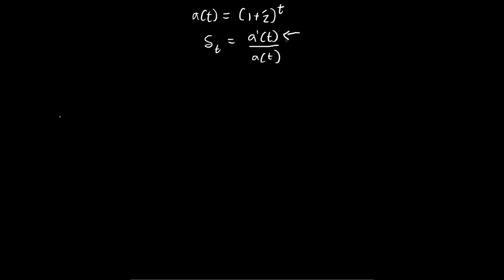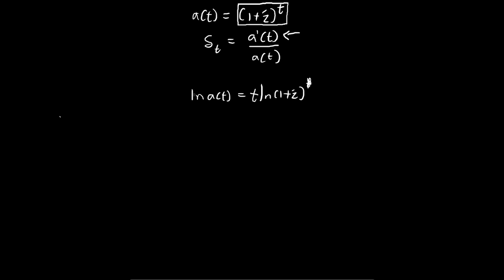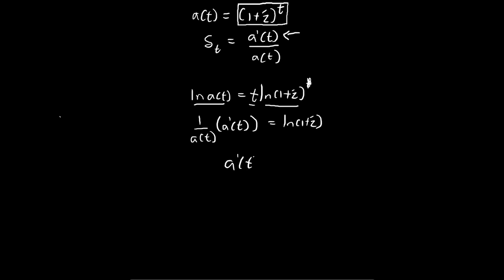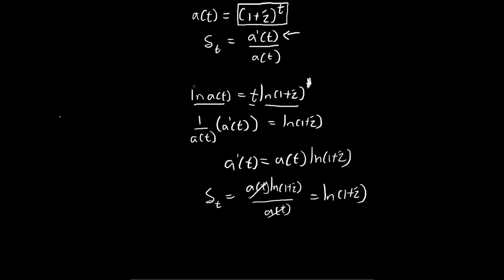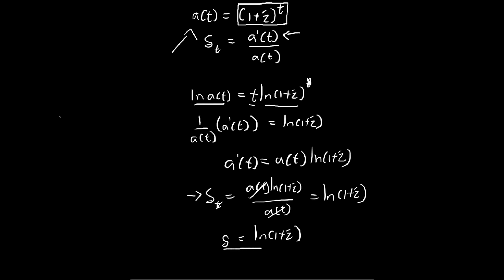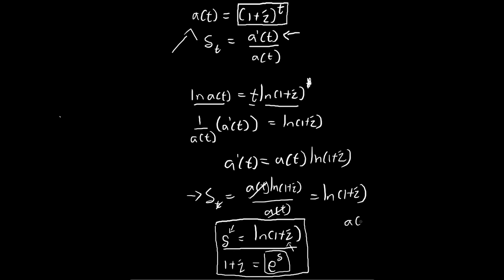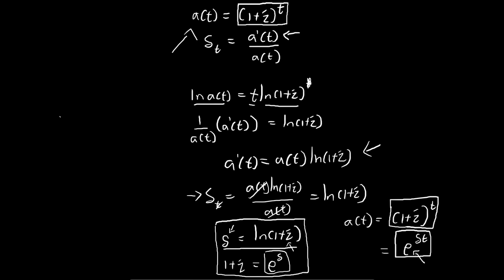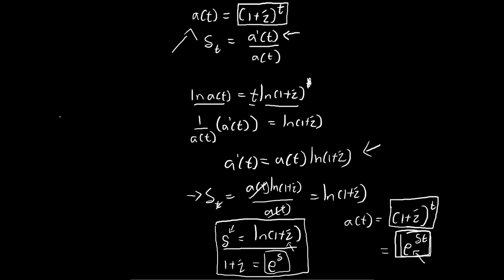Constant Force of Interest | Financial Mathematics | Actuarial Science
Video on the force of interest for compound interest.